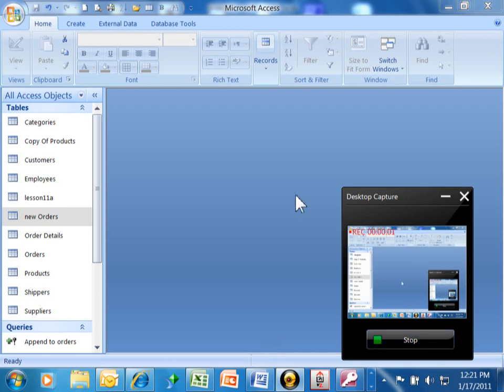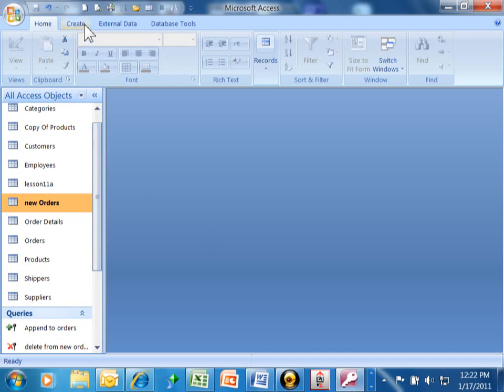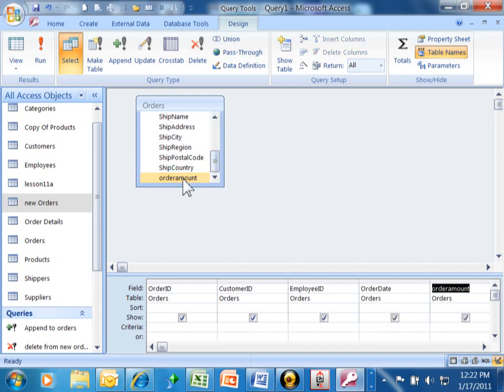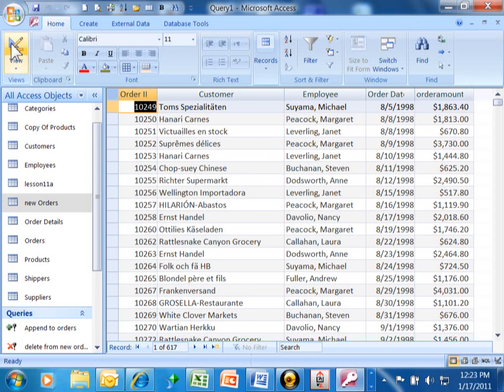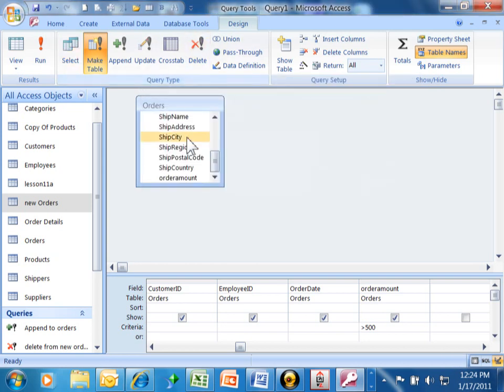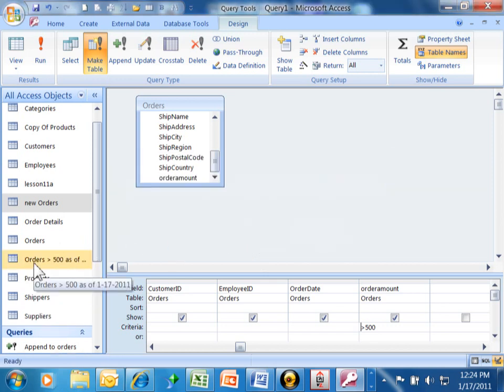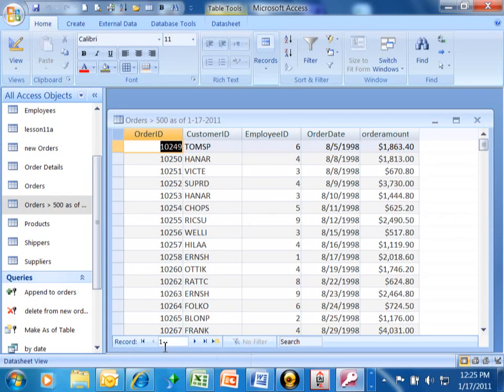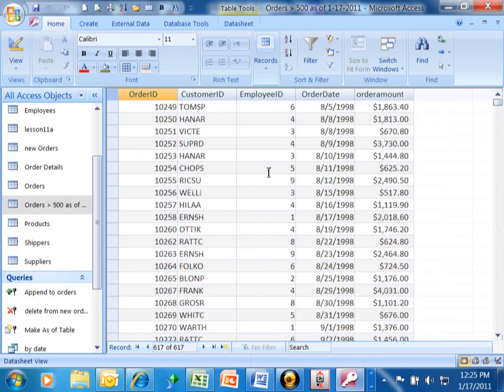Using the make table query In Access 2007 2010 2013 2016 tutorial for beginners